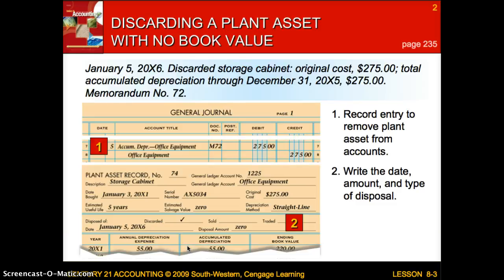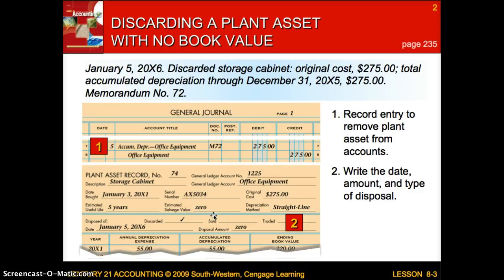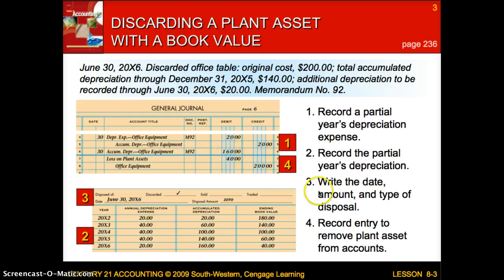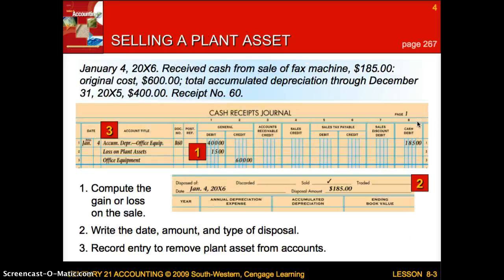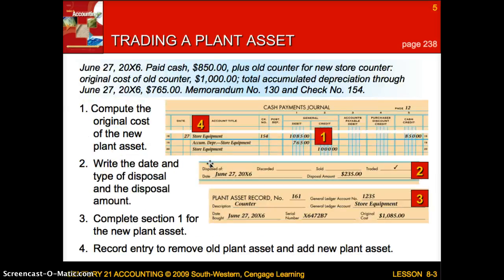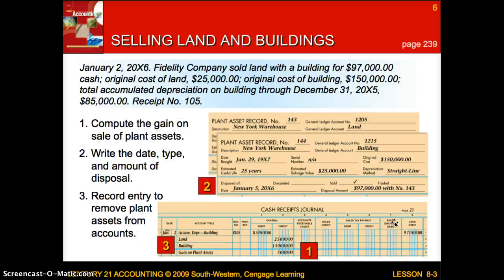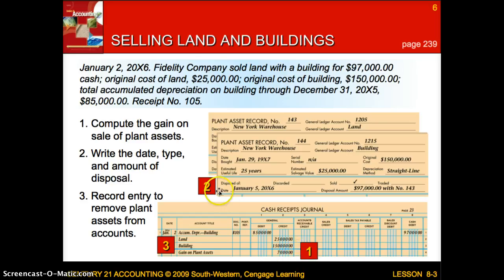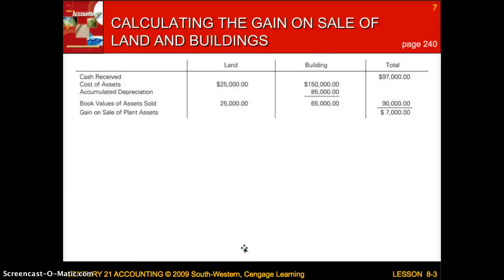A2 8-3 Lecture